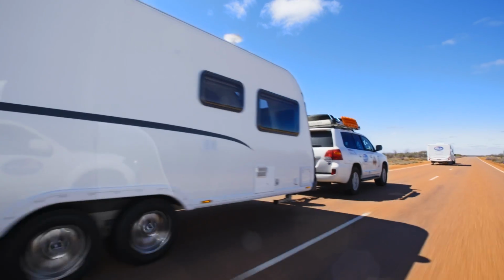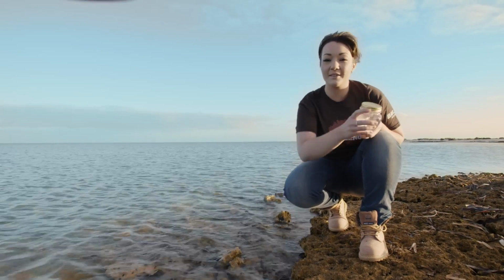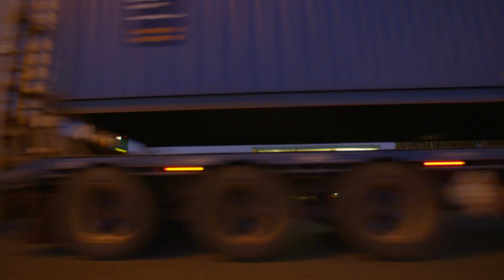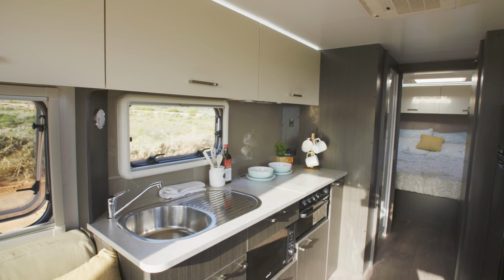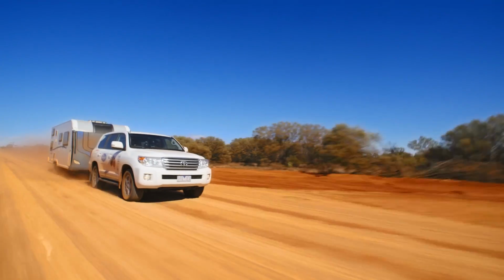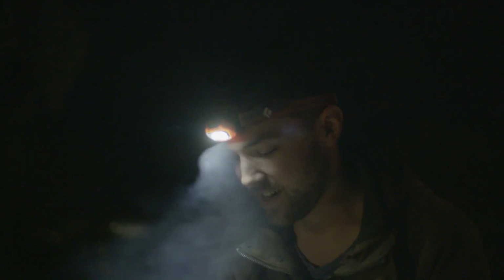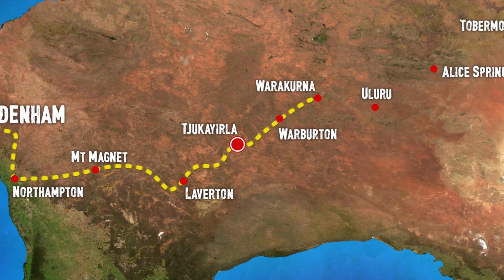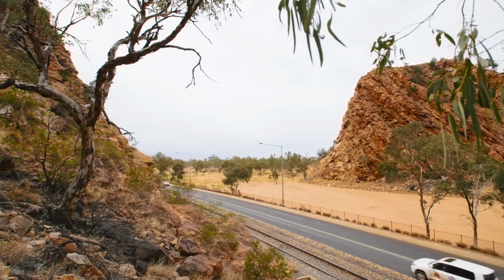Part I of the W2E Challenge, a 6,000km journey across the centre of Australia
The Bailey Australia West 2 East Challenge started at the most westerly point of the country, Denham in Western Australia, on 21st August 2015 and the team then travelled eastwards through the centre of the country arriving at the most easterly point, Byron Bay in New South Wales, 14 days later on 3rd September 2015. This extreme challenge took the caravans through some of the most remote parts of Australia passing iconic Outback locations such as Uluru (Ayers Rock) and Alice Springs in the Northern Territory and Birdsville in Queensland, travelling over approximately 2,200 kilometres of gravel, dirt and corrugated roads in the process.

The vehicles used on the challenge were the first two Bailey Rangefinder models to be built in Australia. Bailey caravans were introduced into Australia five years ago and until now have been modified versions of those found in the UK* (from the current Pursuit, Pegasus and Unicorn ranges). However, following the formation of its wholly-owned subsidiary, Bailey Leisure Pty Ltd, earlier this year, the next phase of the company’s expansion plan is to begin assembling caravans in Melbourne using a combination of British and Australian production and design expertise to develop models specifically tailored to the Australian audience.

The Bailey Rangefinder range will initially consist of three models and will be launched at the Melbourne Leisurefest show which runs from 8th – 11th October. For product information please visit the Bailey Australia